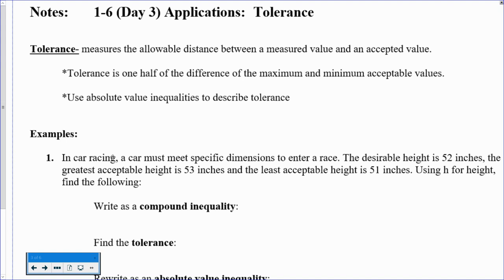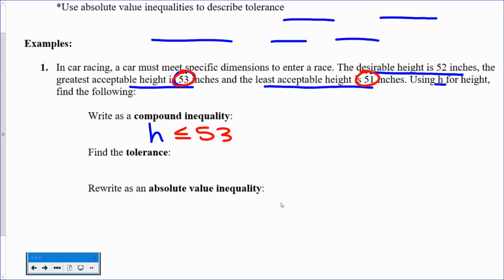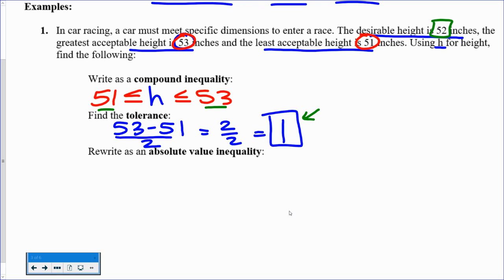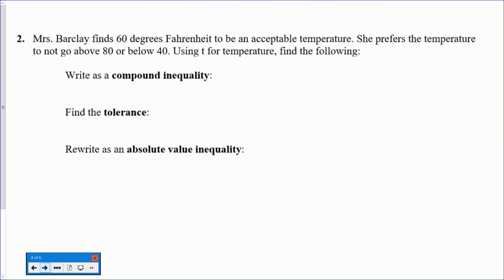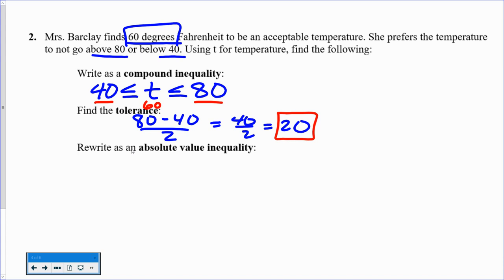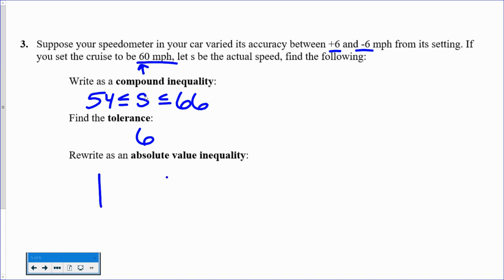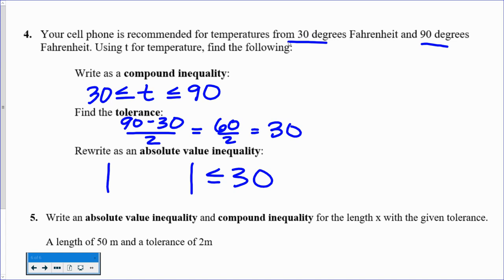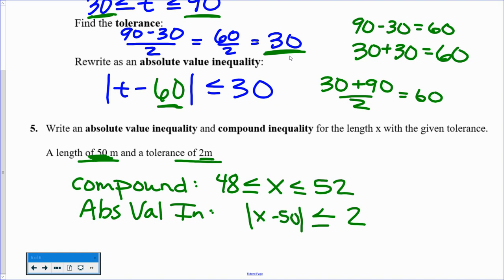1.6 (Day 3) Tolerance Applications